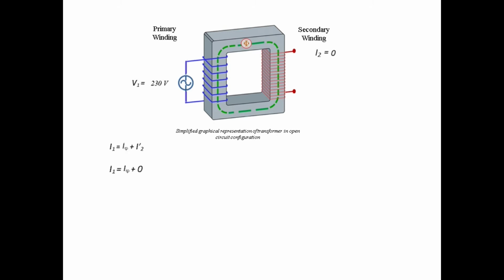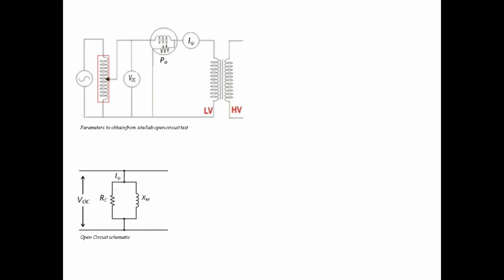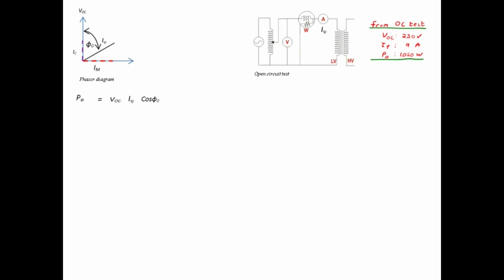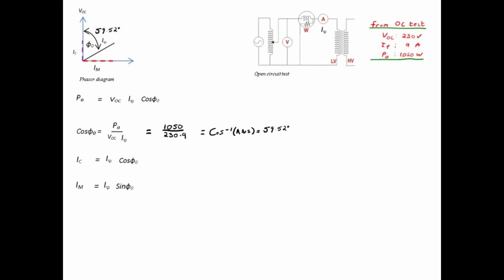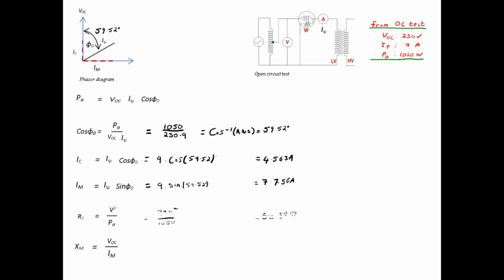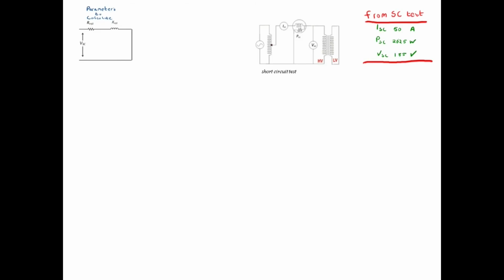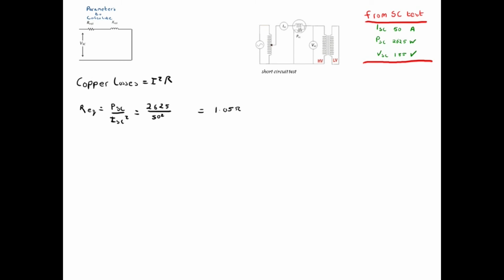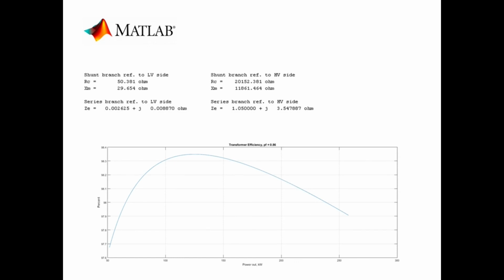Transformer SC & OC Tests Calculated.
In this video, I will explain the short circuit & open circuit tests for a transformer, before calculating. This is an animated & whiteboard video where the results are verified with Matlab.

From the SC & OC test we can determine the equivalent circuit, voltage regulation and transformer efficiency. First the equivalent model is discussed, before explaining the components. Both tests are explained in detail, before calculating the OC & SC values. Matlab is used to verify results

Subtitles included

This is an animated and whiteboard video. Results verified with Matlab.

Transformer SC & OC Tests Explained and Calculated. Animated and white board video, with Matlab.

How To Calculate Instantaneous Power In a AC Circuit. Animated & Whiteboard Video, With Matlab.